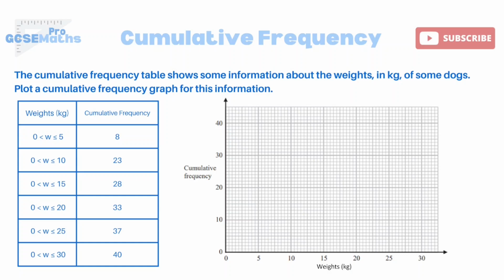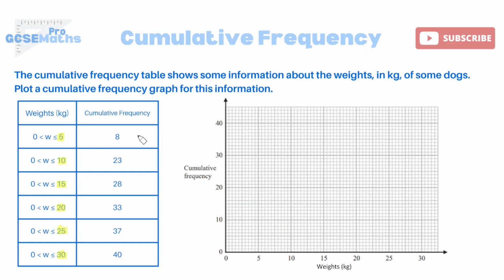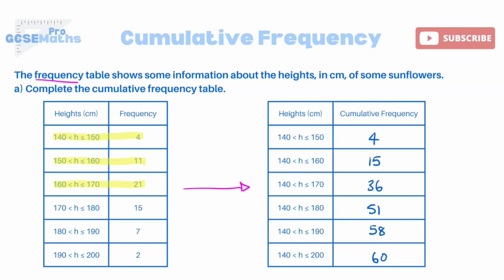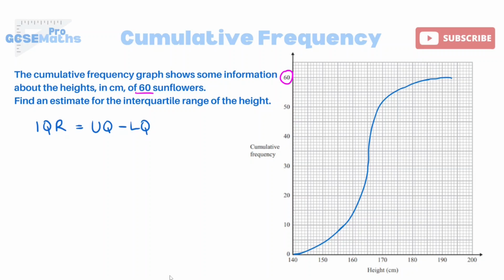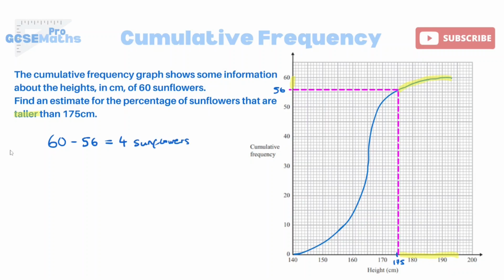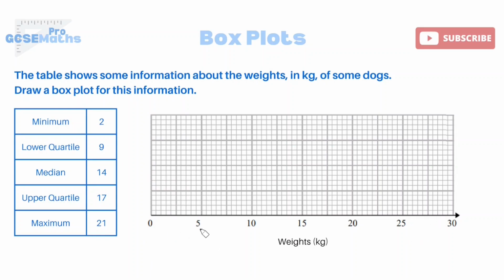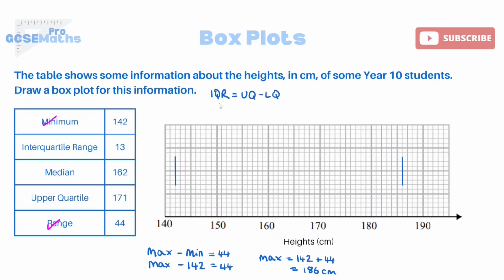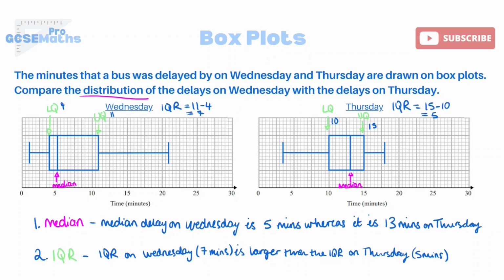EVERYTHING CUMULATIVE FREQUENCY & BOX PLOTS in 30 minutes! | GCSE Maths Pro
In this video we go through a summary of the cumulative frequency and box plots topic. This includes how to complete cumulative frequency tables and plot cumulative frequency graphs, how to find the median, upper and lower quartiles, interquartile range, quantities and percentages from a cumulative frequency graph, and how to draw box plots from tables, using ranges and interquartile ranges (IQR), from lists of data, and from cumulative frequency graphs. We also look at how to compare the distribution of two box plots by commenting on the medians and the interquartile ranges.

Chapters:
0:00 Introduction
0:27 Q1. Plot the cumulative frequency graph
4:46 Q2a. Complete the cumulative frequency table
8:56 Q2b. Plot the cumulative frequency graph
10:16 Q3. Find an estimate for the median
12:26 Q4. Find an estimate for the interquartile range
15:21 Q5. Find an estimate for the percentage of sunflowers that are taller than 175cm.
17:29 Q6. Find an estimate for the percentage of police cars that drove between speeds of 30km/h and 70km/h.
19:56 Q7. Drawing a box plot using a table
22:45 Q8. Drawing a box plot when given range and IQR
25:55 Q9. Compare the distribution of 2 box plots